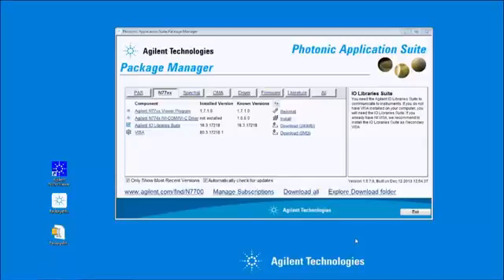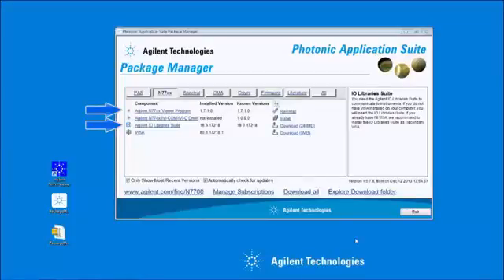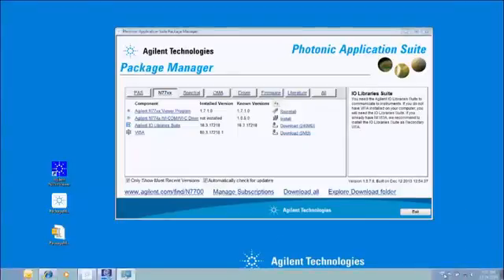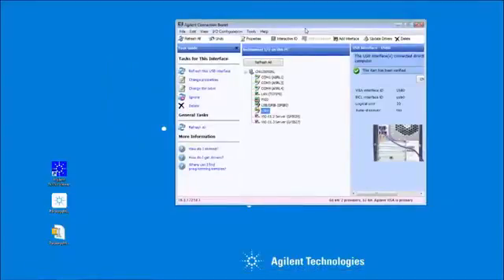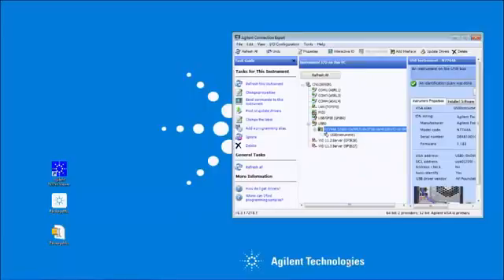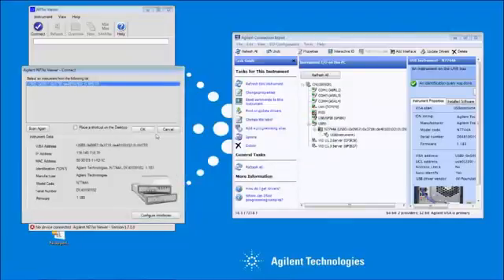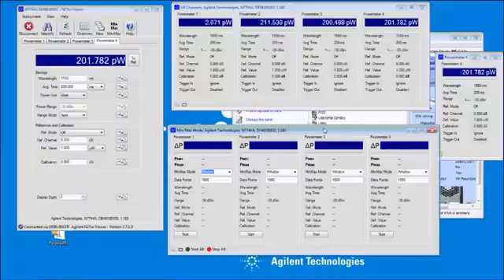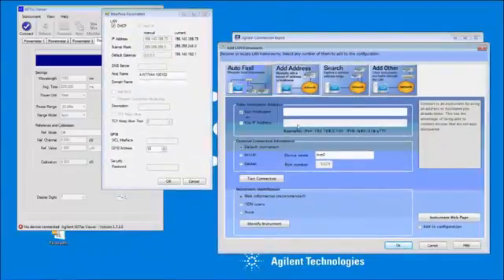Keysight N77xx Viewer Software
Getting started video for Keysight N77xx Photonic Instruments discussing: i) instruments supported by N77xx Viewer, ii) required software to install, iii) how to connect with N77xx Instruments, and iv) how to control instruments using N77xx viewer.